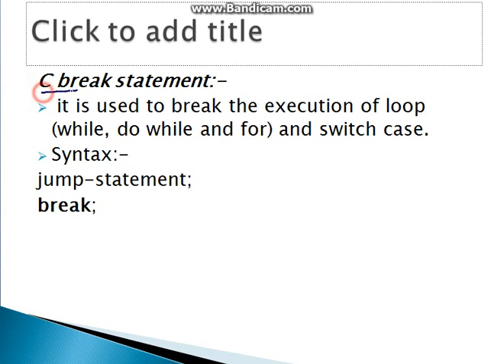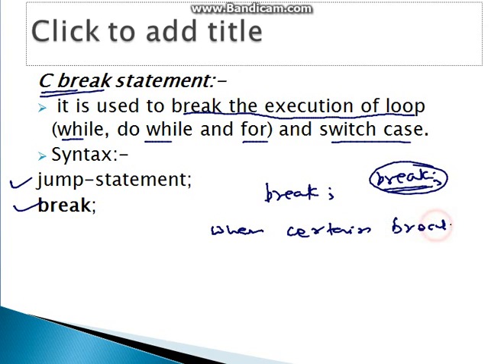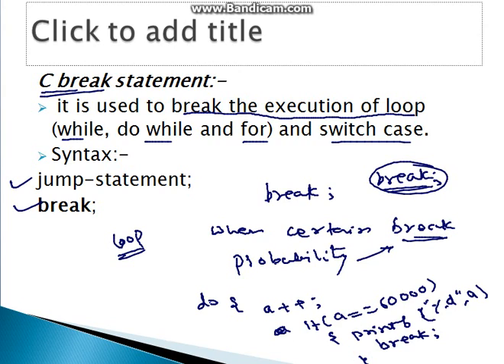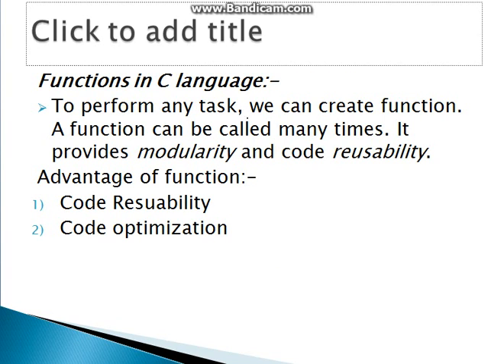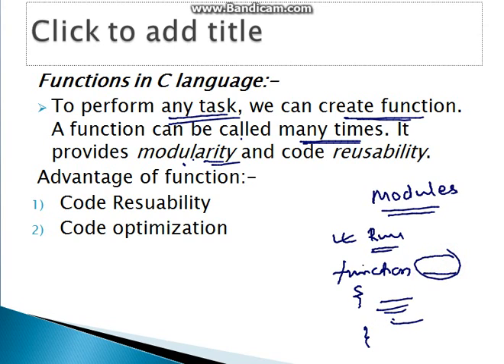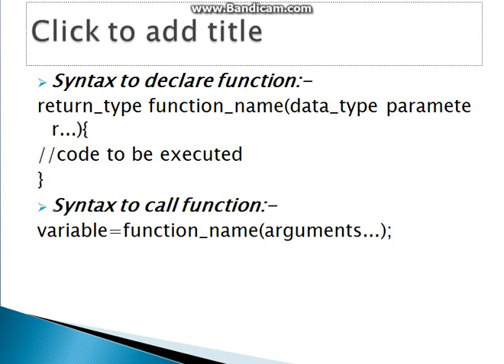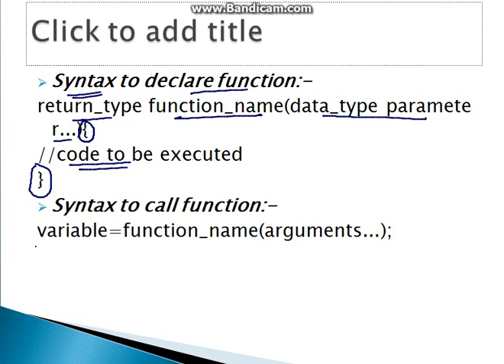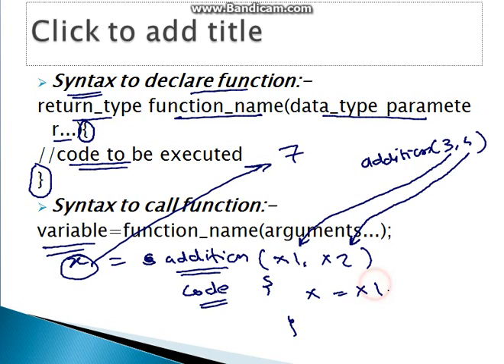C LANGUAGE FOR BEGINNERS : FUNCTIONS